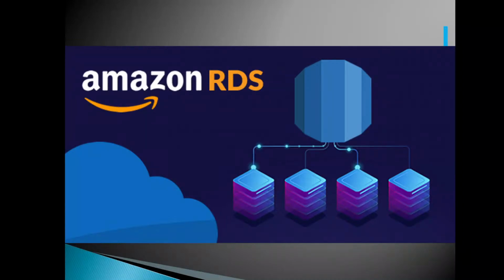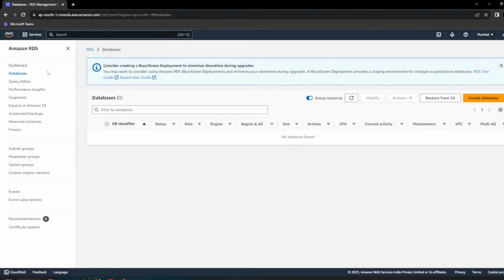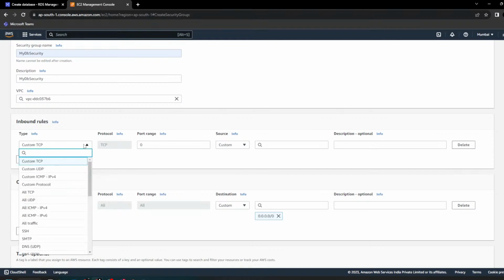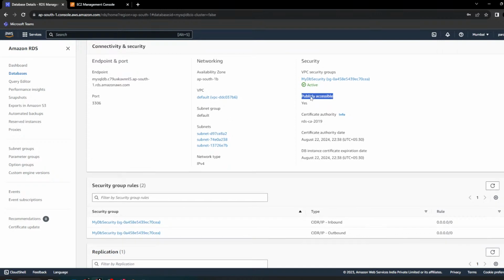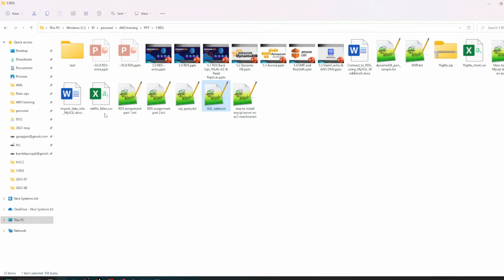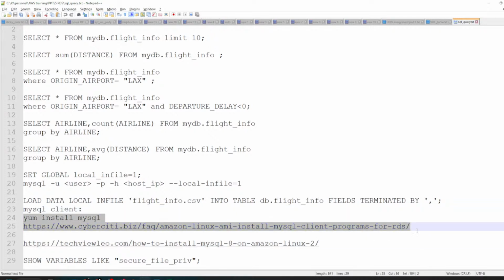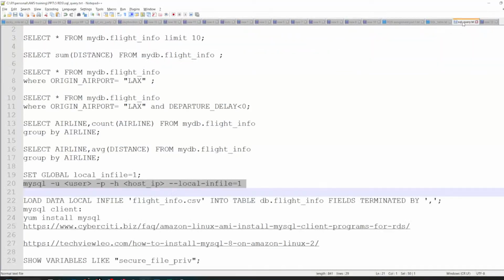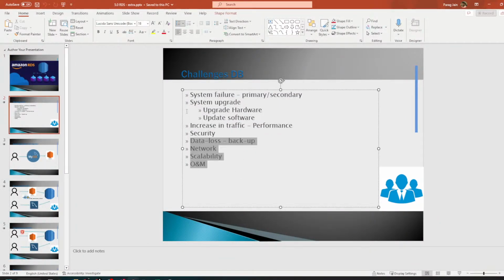AWS RDS part-2 | AWS Certified Solutions Architect - Associate